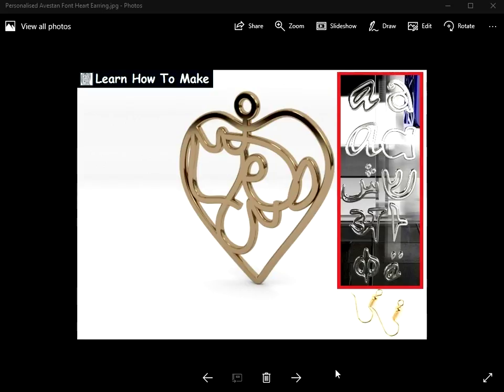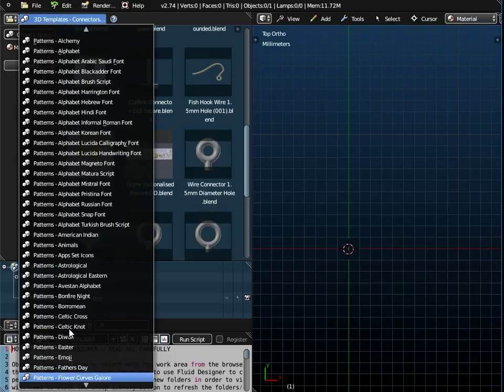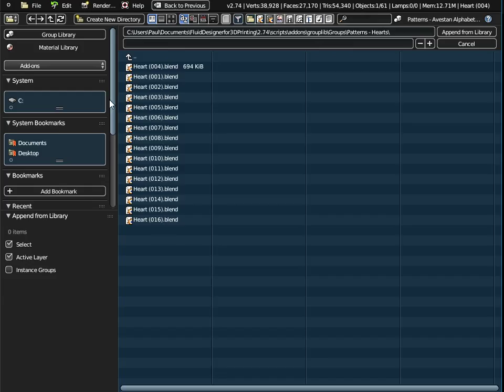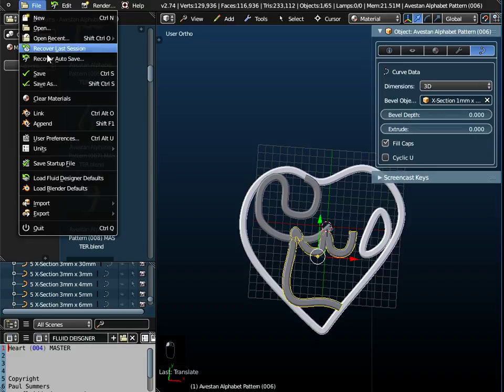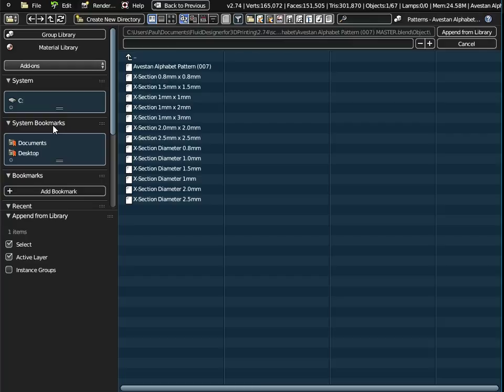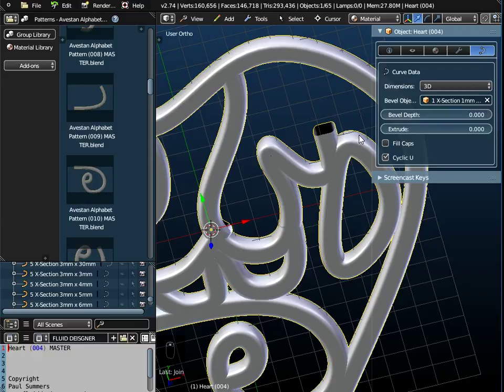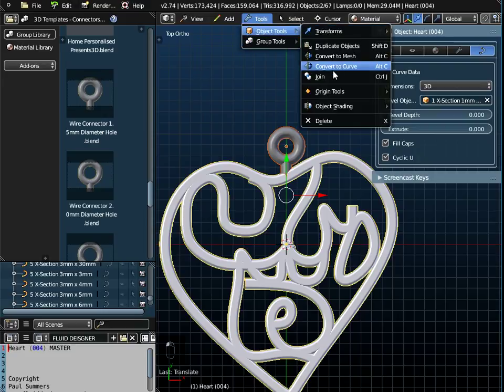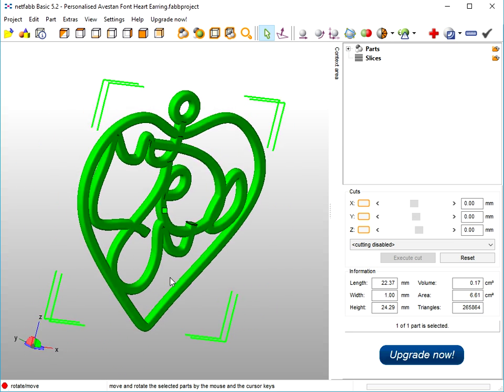Personalised Avestan Font Heart Earring